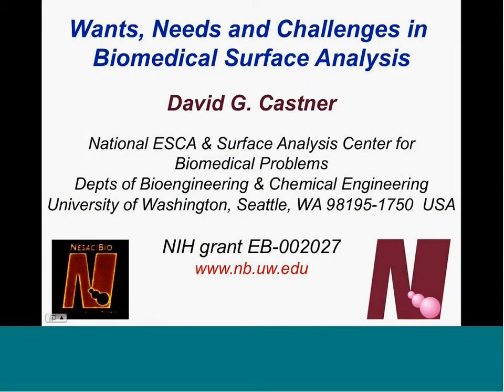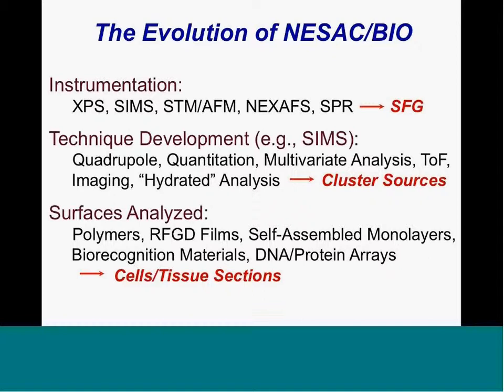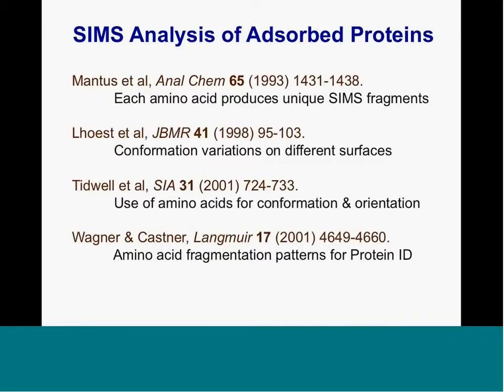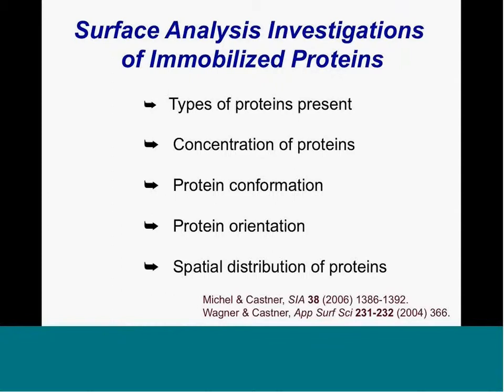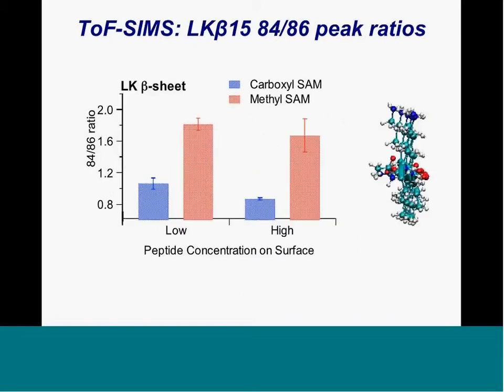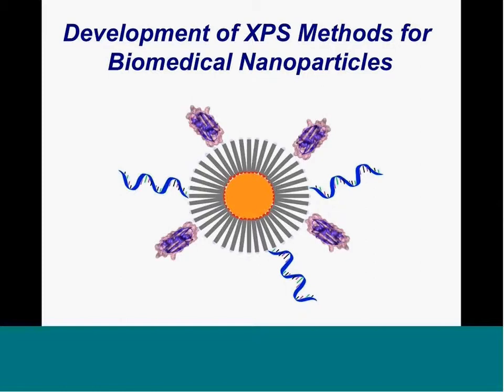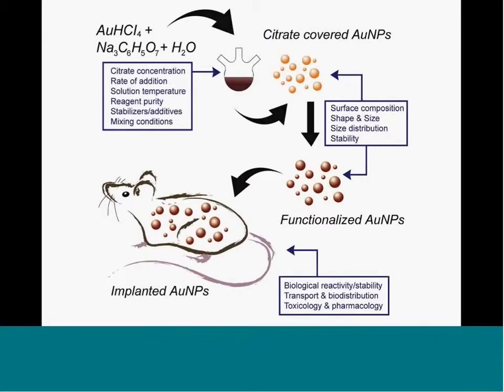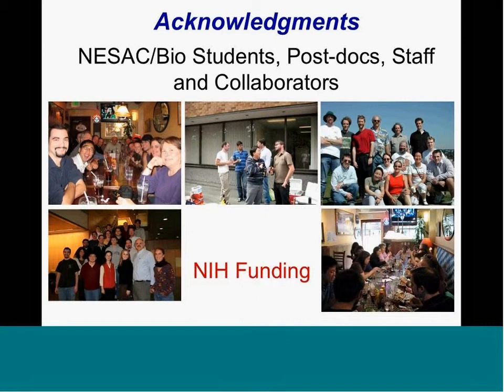Wants, Needs and Challenges in Biomedical Surface Analysis - Dave Castner